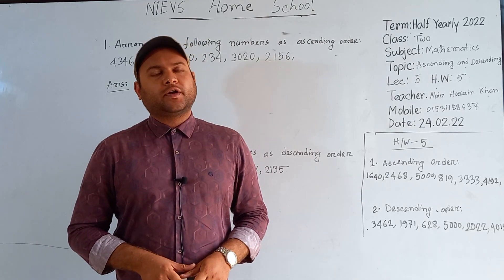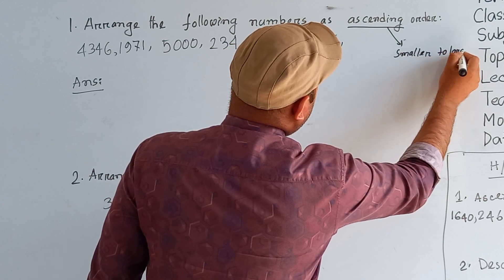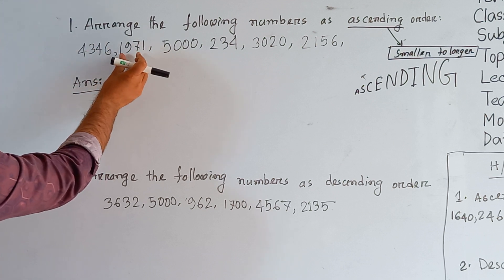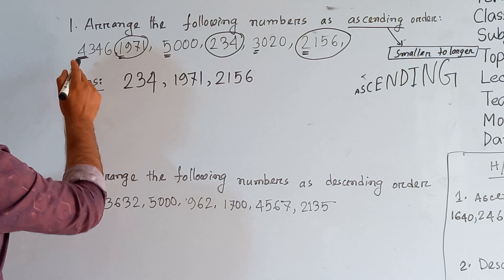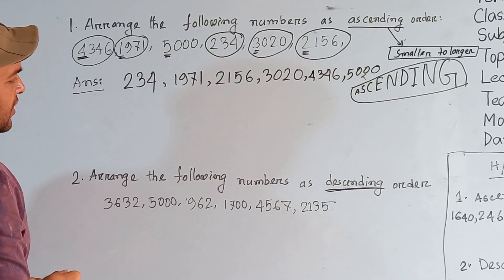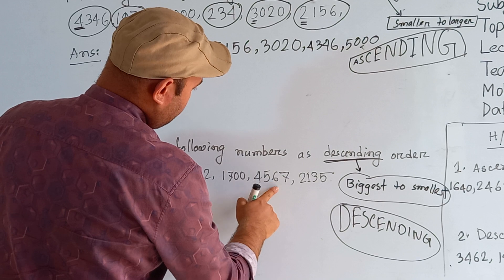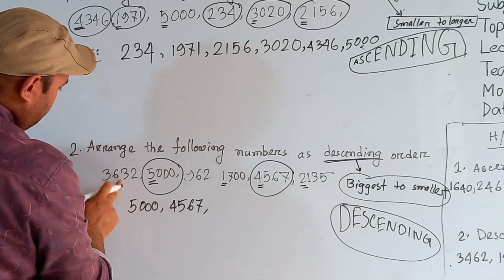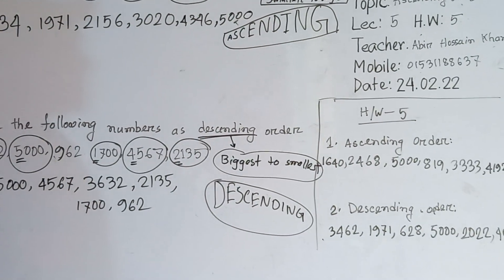Class: Two, Subject: Mathematics (Lecture-05), Topic: Ascending and descending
Half Yearly-2022
Class: Two
Subject: Mathematics (Lecture-05)
Topic: Ascending and descending
Teacher: Abir Hossain Khan